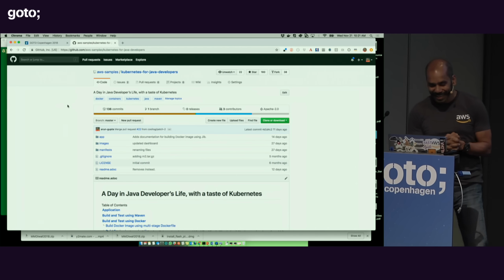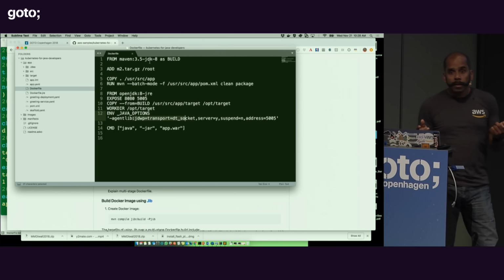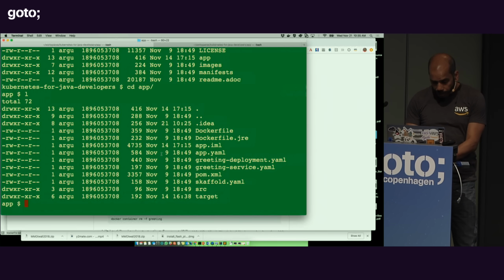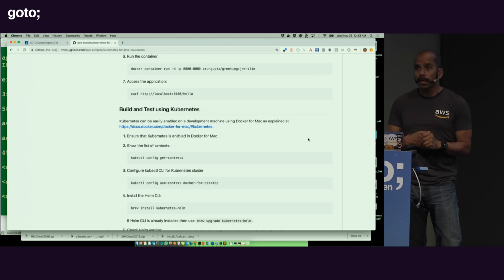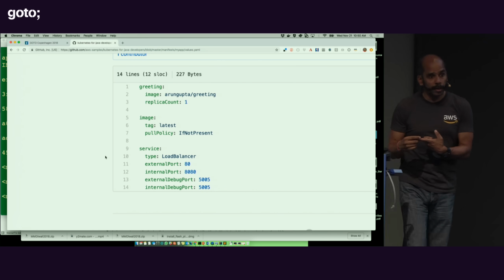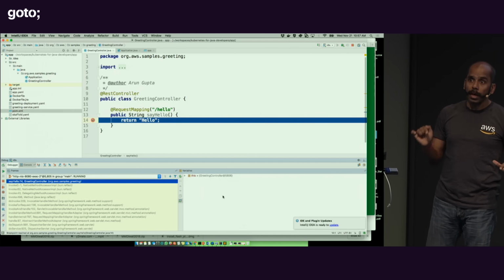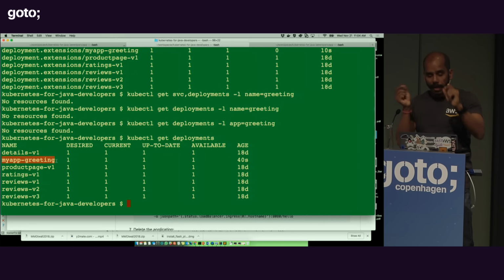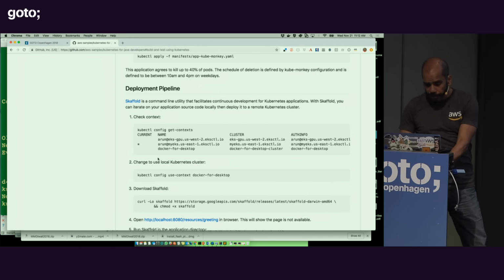Kubernetes-ize your Java Application • Arun Gupta • GOTO 2018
Arun Gupta - Principal Open Source Technologist at AWS and CNCF Board Member

ABSTRACT
Deploying your Java application in a Kubernetes cluster could feel like Alice in Wonderland. You keep going down the rabbit hole and don’t know how to make that ride comfortable. This no-slide and code-only session will explain how a Java application consisting of different microservices can be deployed in a Kubernetes cluster.
Specifically, it will explain the following:
- Show a Java application with three microservices
- How this application is packaged as a Docker image
- Create Kubernetes manifests
- How Helm charts are created and hosted in a Helm repository
- Test in a local environment such as minikube
- Attach debugger [...]

RECOMMENDED BOOKS
Kasun Indrasiri & Sriskandarajah Suhothayan • Design Patterns for Cloud Native Applications •
Michael Hausenblas & Stefan Schimanski • Programming Kubernetes •
Alexander Raul • Cloud Native with Kubernetes •
Nigel Poulton • The Kubernetes Book •
Marko Luksa • Kubernetes in Action •